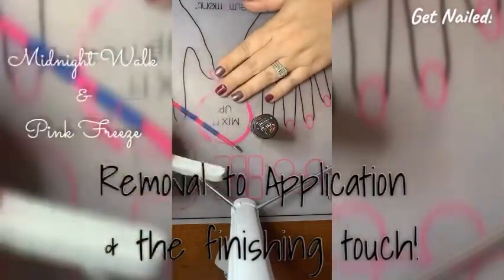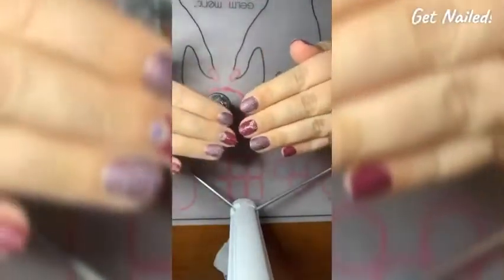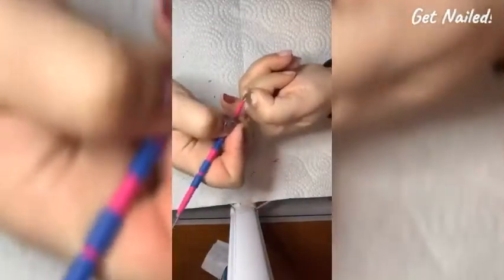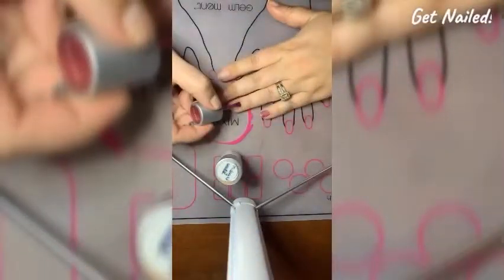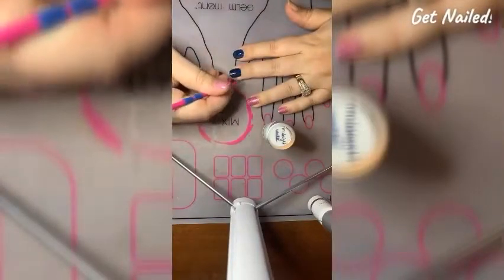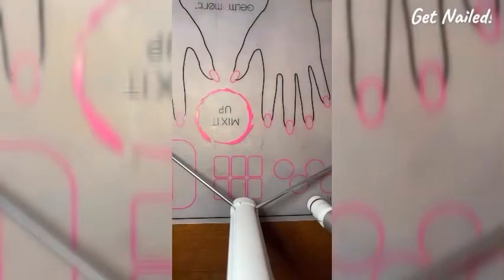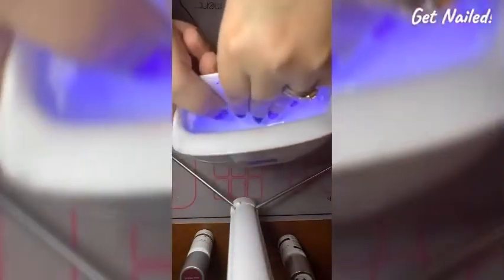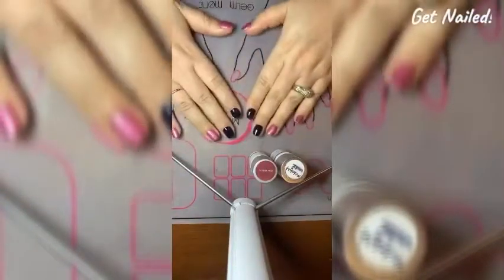GelMoment removal & appication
GelMoment removal to application and finishing touches